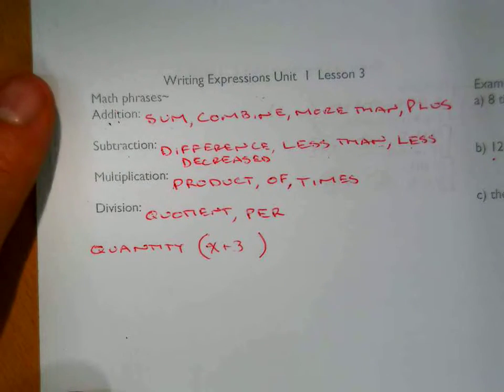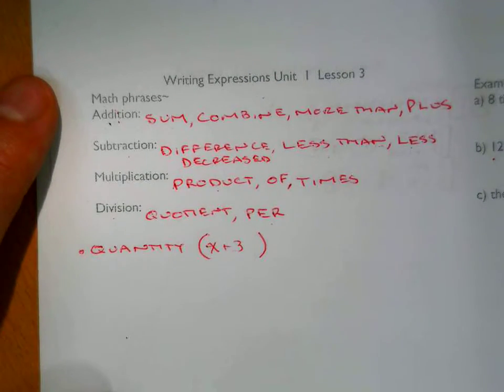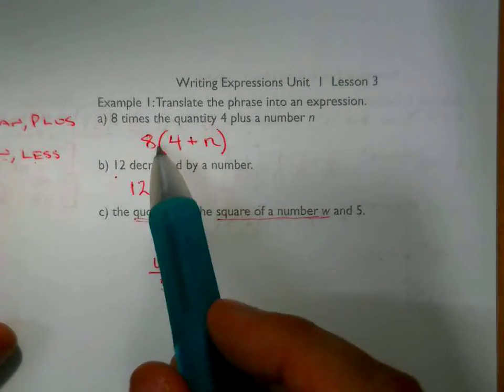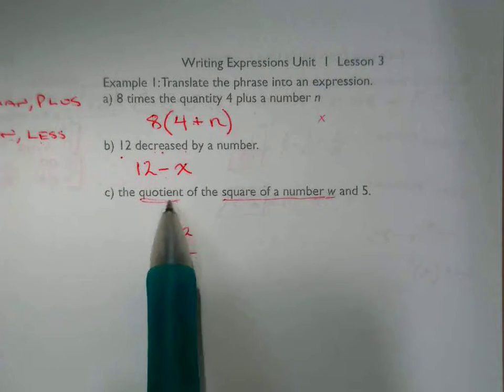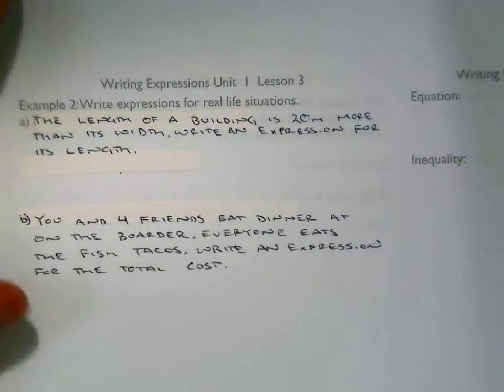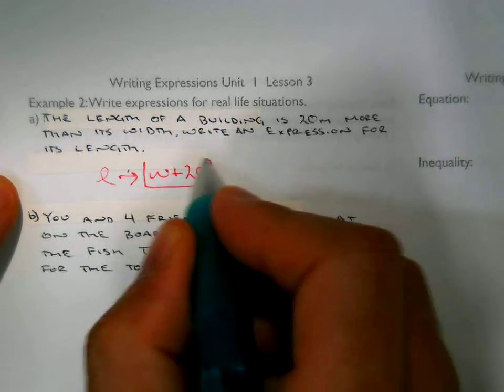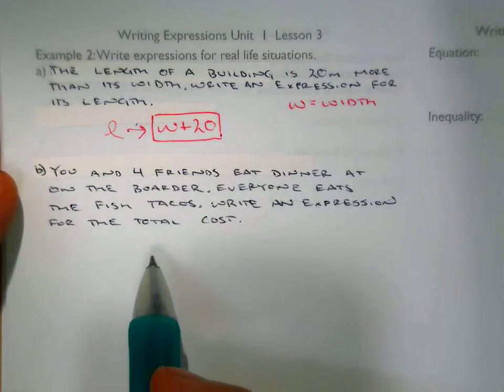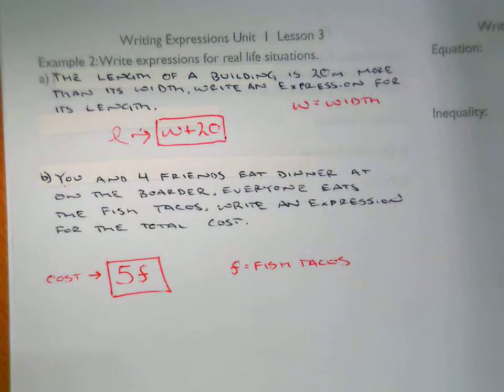Algebra Unit 1 Lesson 3